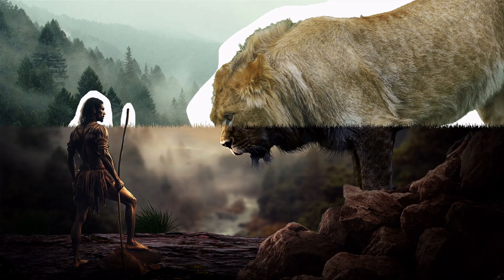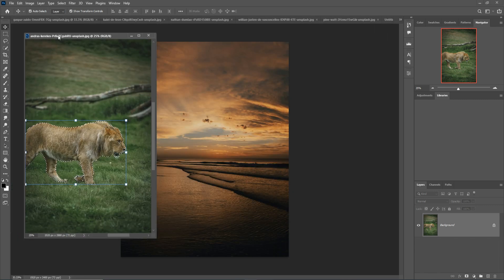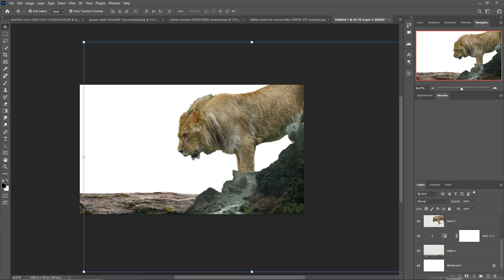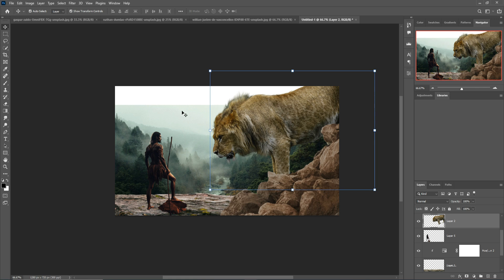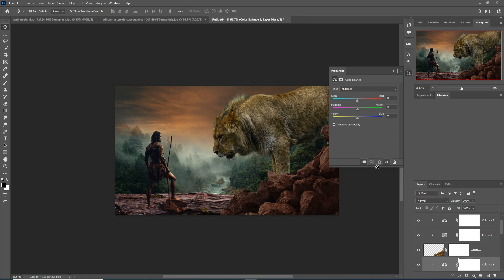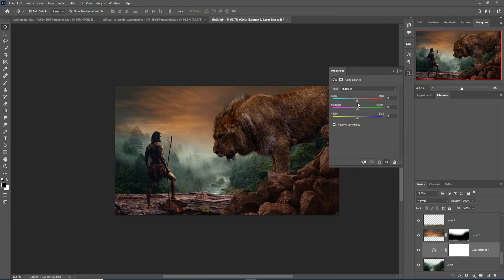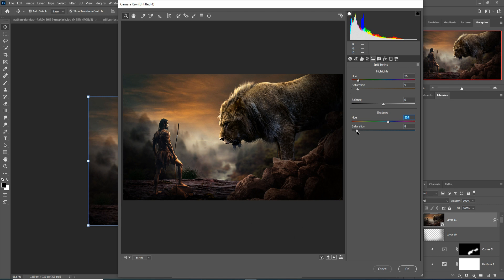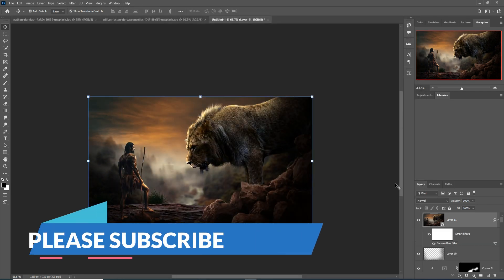King Photoshop Manipulation Tutorial Fantasy Art